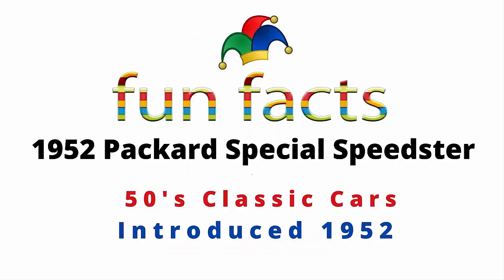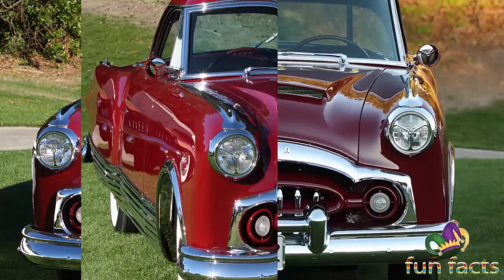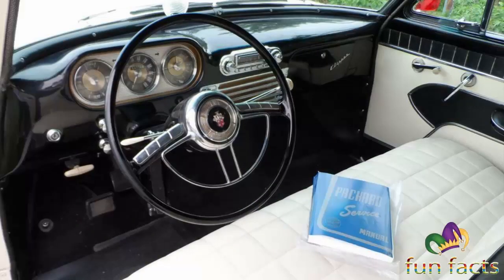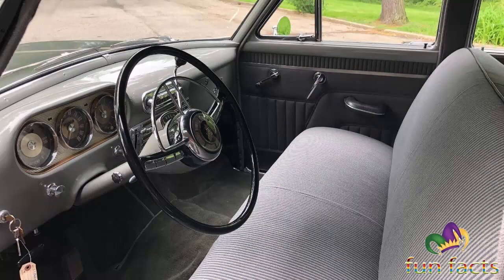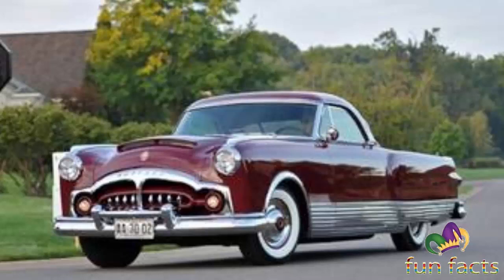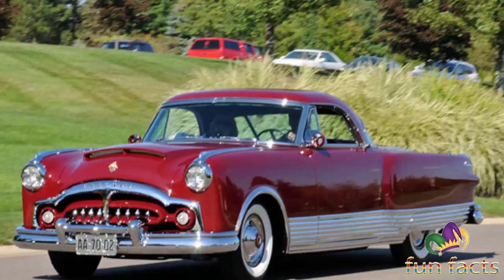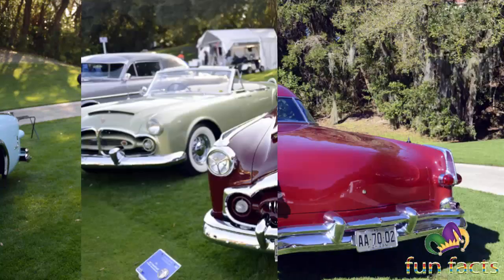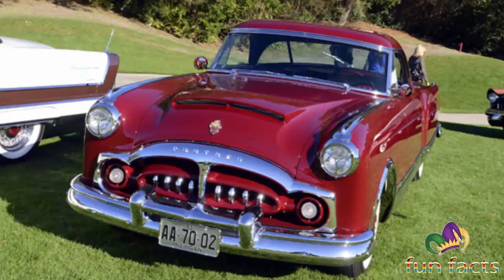1952 Packard Special Speedster - 50's Classic Cars - Introduced 1952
1952 Packard Special Speedster - 50's Classic Cars - Introduced 1952

This music is perfect to use for your adventure videos.